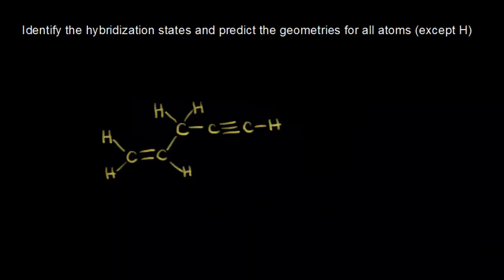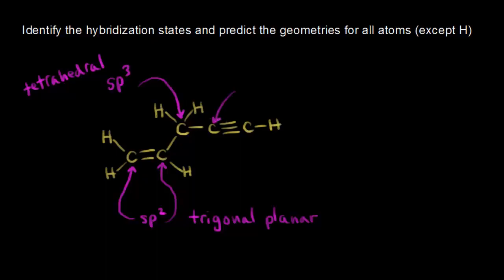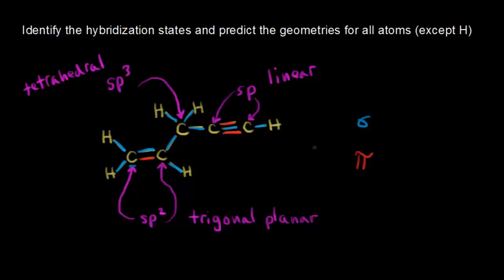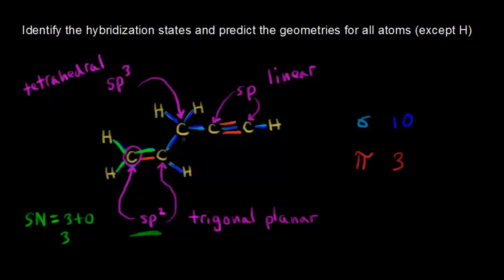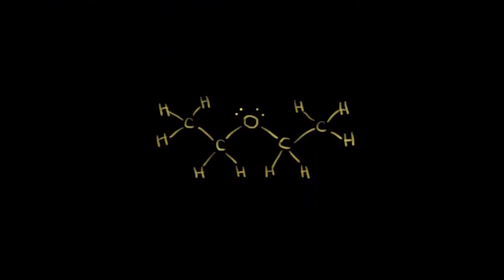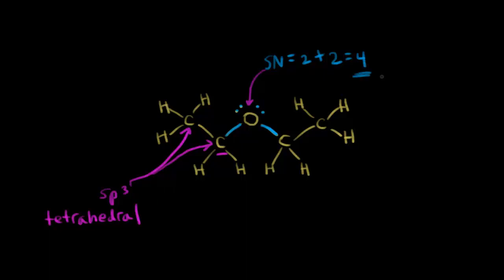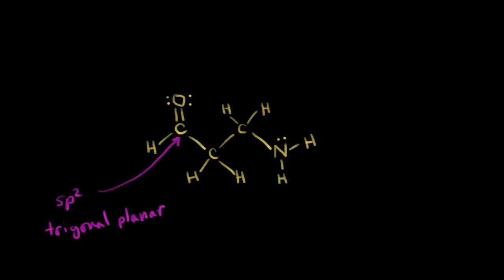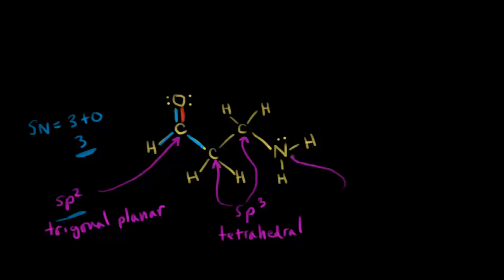Unit 2: Molecular and ionic compounds. Finding the hybridization of atoms in organic molecules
We can find the hybridization of an atom in a molecule by either looking at the types of bonds surrounding the atom or by calculating its steric number. In this video, we use both of these methods to determine the hybridizations of atoms in various organic molecules.